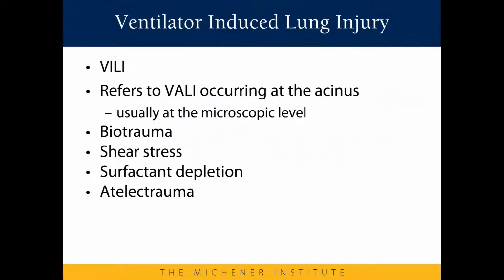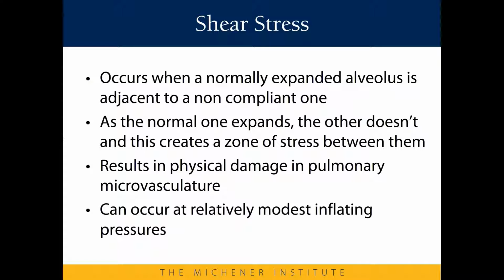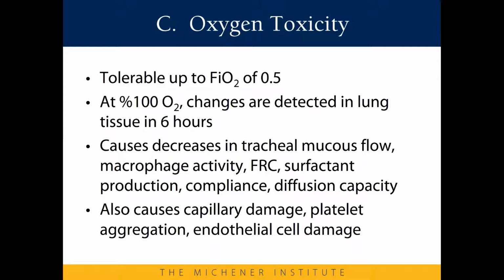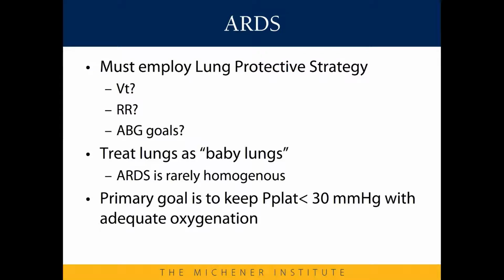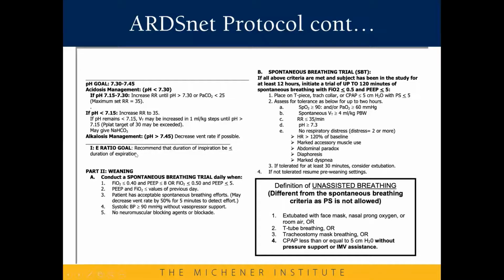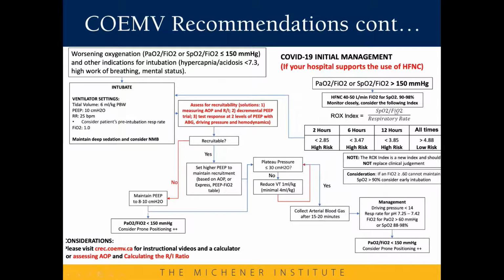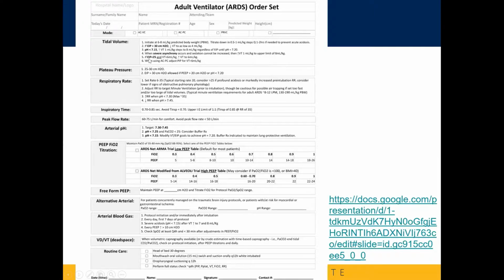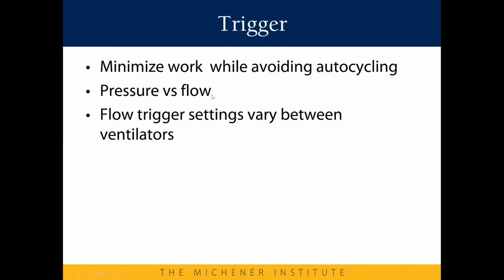Lung Protective Ventilation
Presenter: Jody Saarvala, RRT BAH
This video is intended to provide education for practitioners new to providing respiratory care.